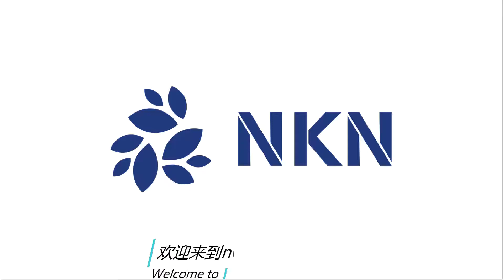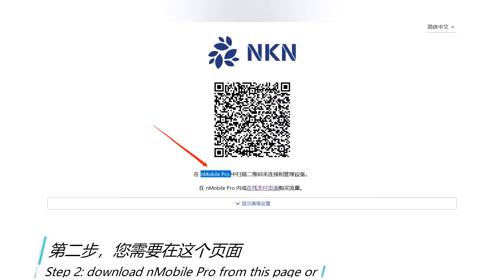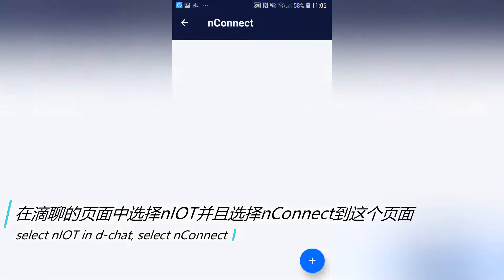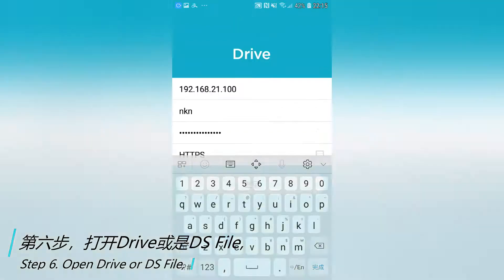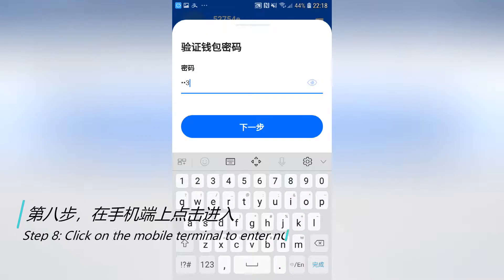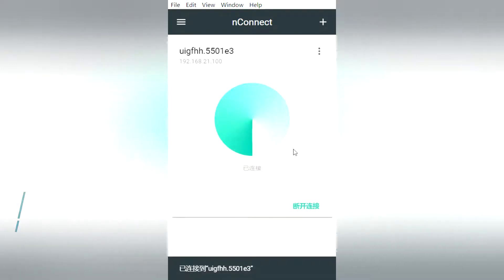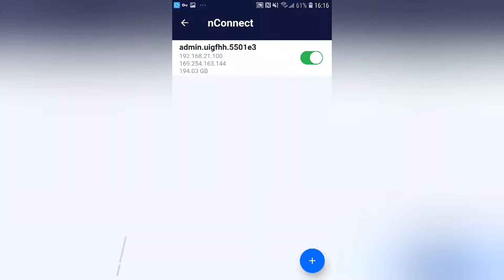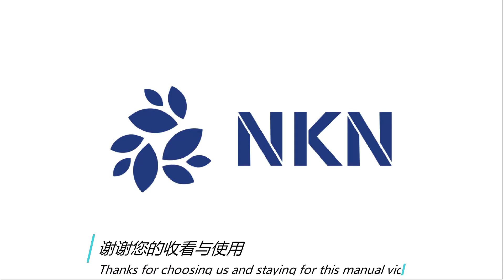nConnect Synology User Manual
Even though nConnect for Synology is currently only available to Chinese market, this video gives you an English user manual about the following:

- how to setup nConnect app on NAS device
- how to install nMobile Pro app on your phone
- how to establish secure remote connection between your mobile device and your NAS
- how to install nConnect PC client
- how to establish secure remote connection between your PC client and your NAS (optionally with help of nMobile Pro mobile app)
- enjoy using all your NAS apps as if you are on local network!